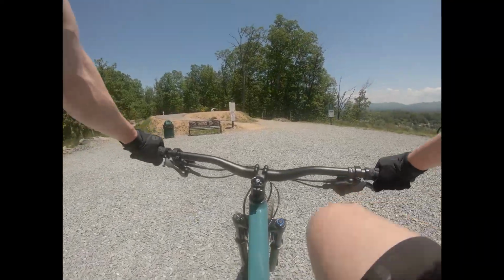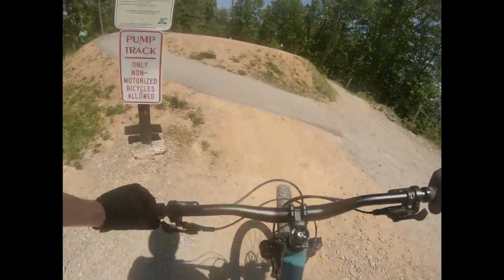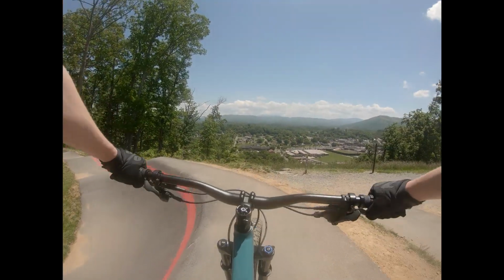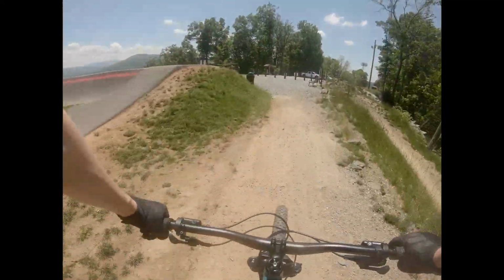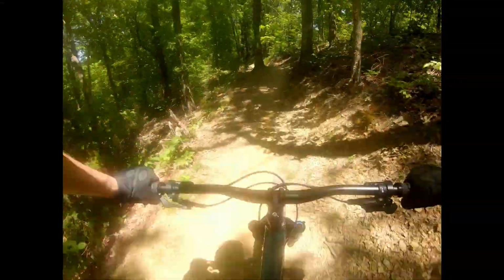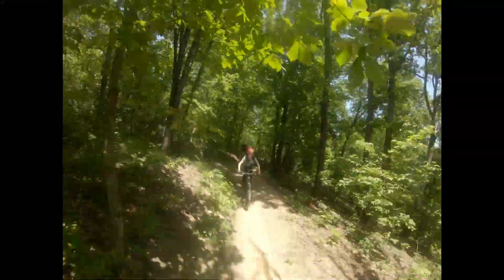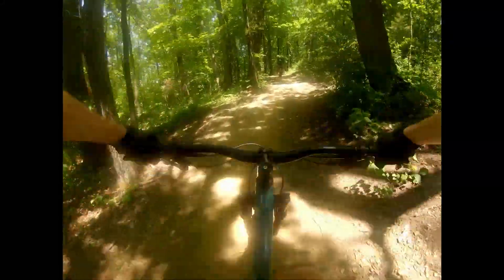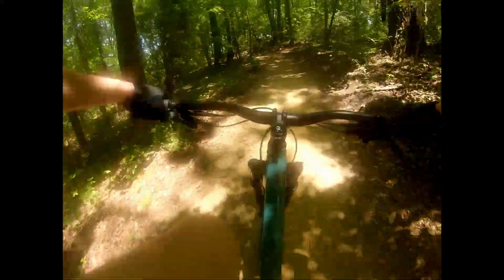Tannery Knobs Mountain Bike Park Review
Awsome Reveiw of Tannery Knobs Mountain Bike Park. FPV of other trails on my page.